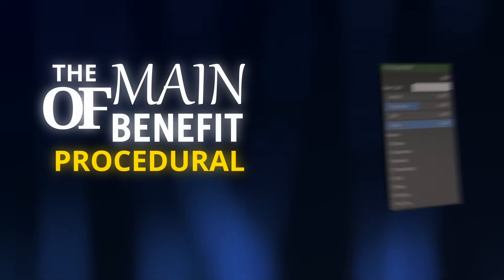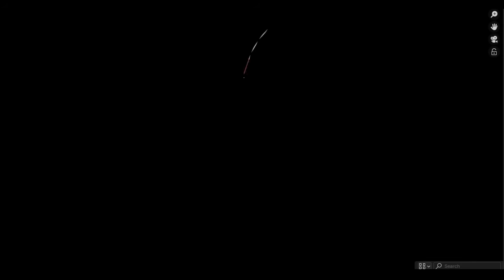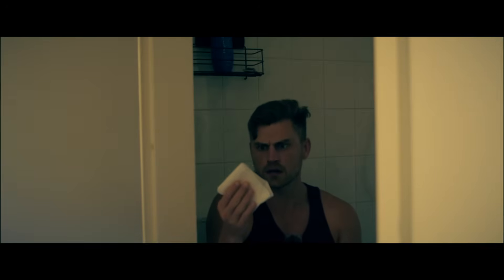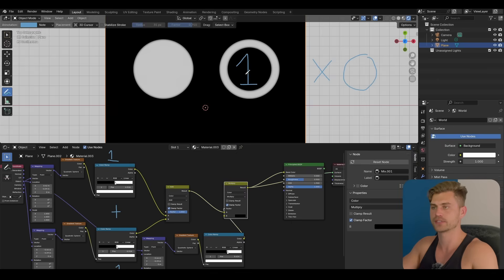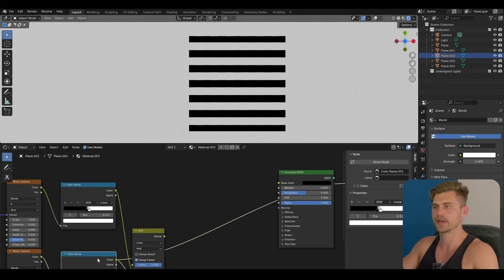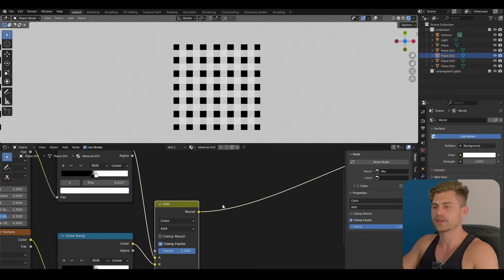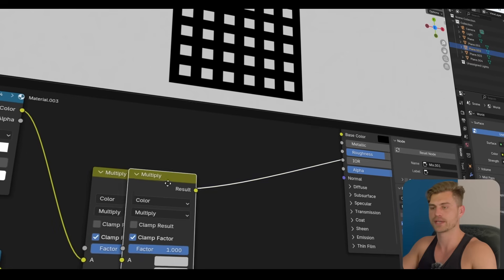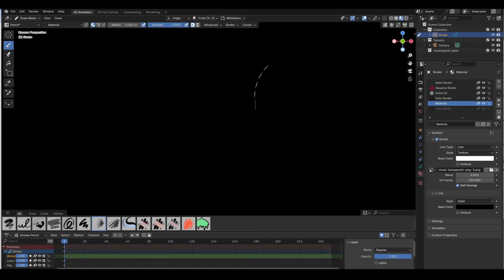New Way To Understand Procedural Texturing in 200 Seconds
This is how you create this amazing background for your beautyrenders and it's actually surprisingly simple. Hope you enjoyed it.